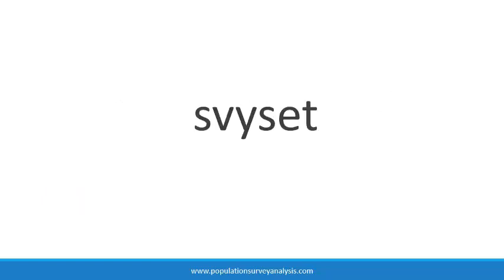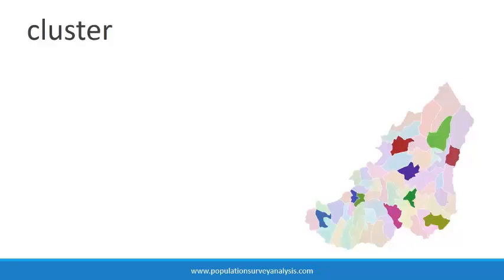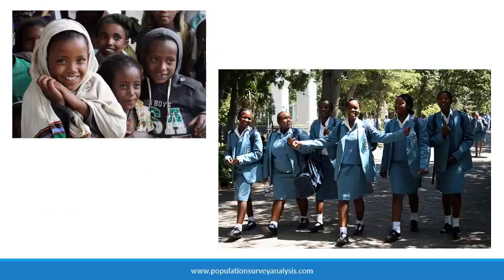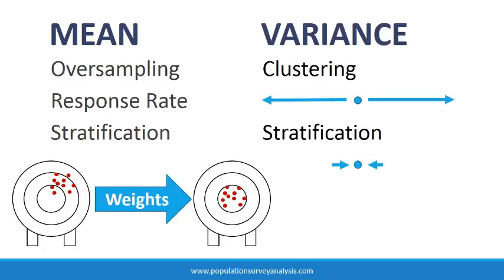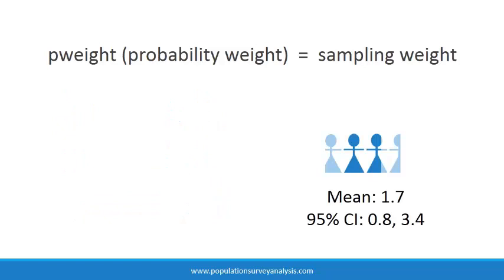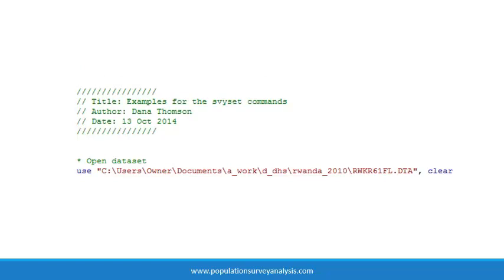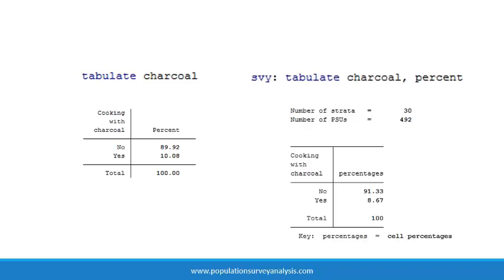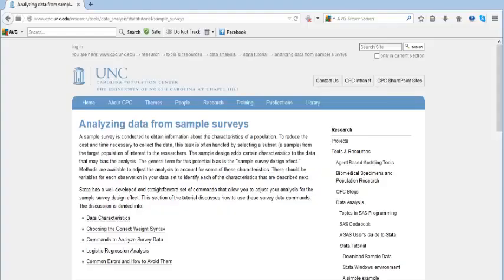Stata: Survey Analysis in Stata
Topics: Adjusting for stratification, clustering, oversampling and other complex survey design characteristics in Stata